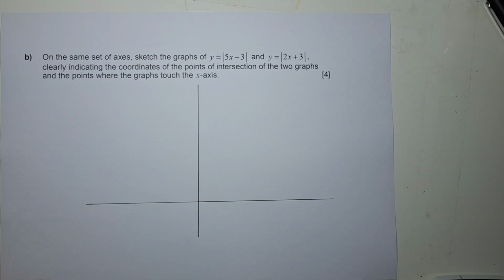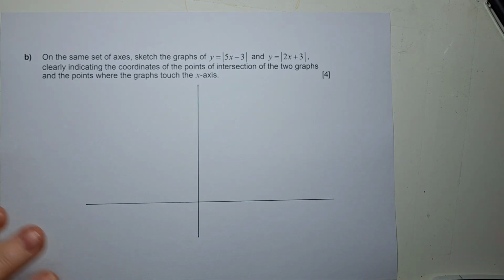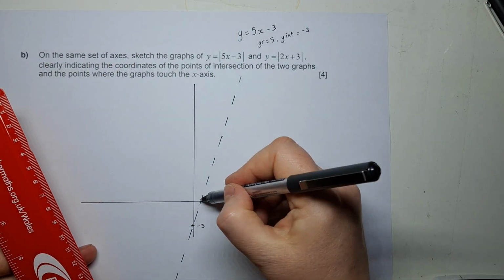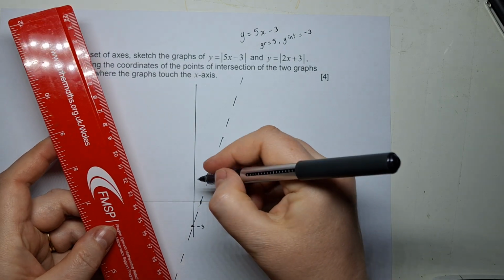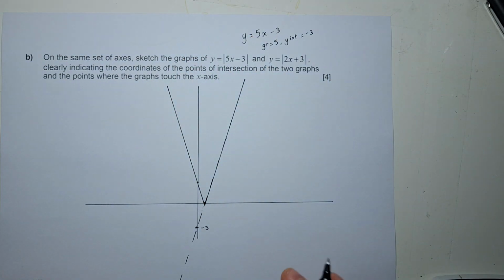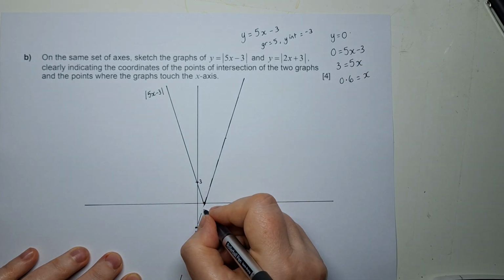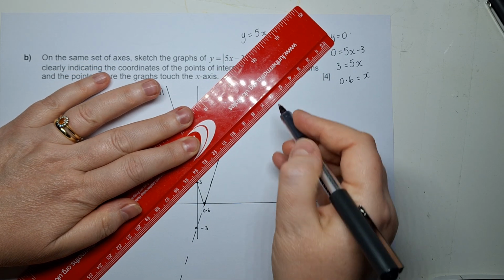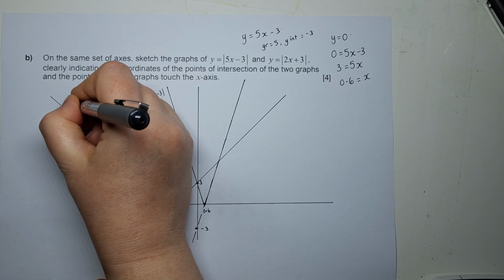7b Modulus graphs